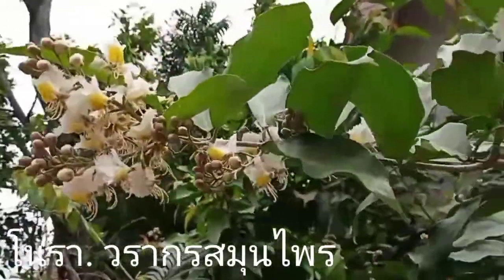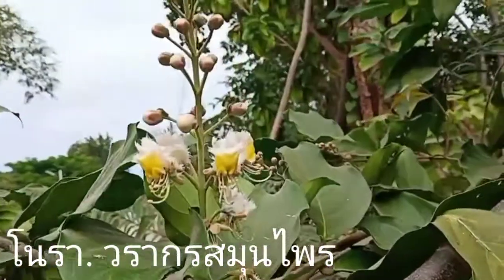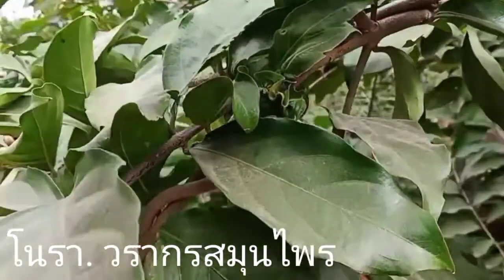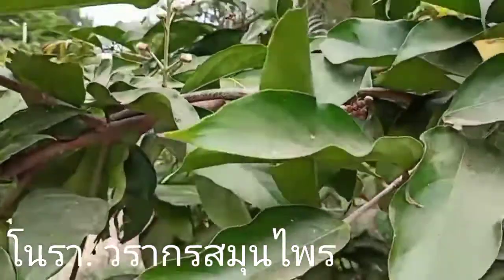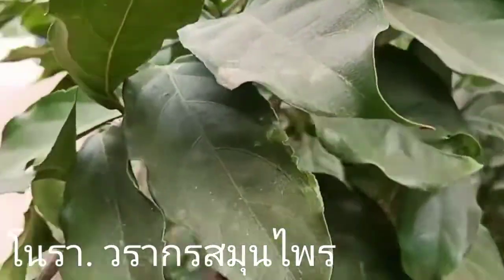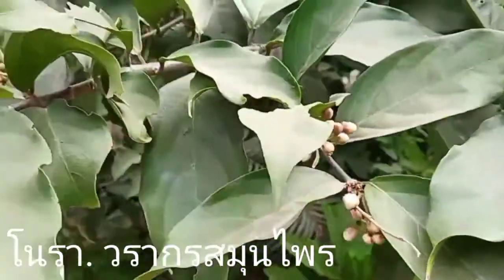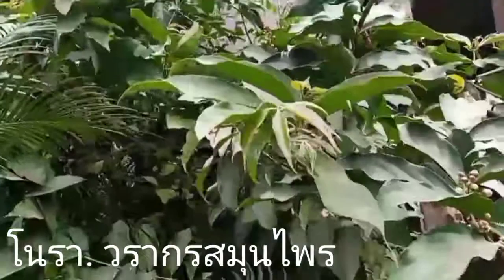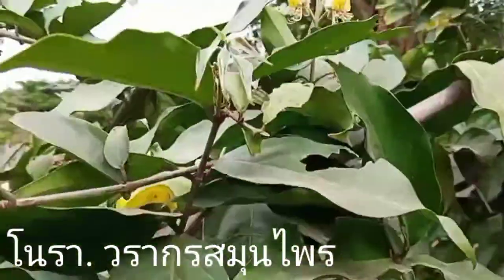โนรา สะเลา พญาช้างเผือก กำลังช้างเผือก แหนปีก ชื่อวิทย์ Hiptage benghalensis ชื่อวงศ์ MALPIGHIACE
วรากรสมุนไพร โทร 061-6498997 Id Line. 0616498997 และ herbsddd ค่ะ
โนรา
ชื่ออื่น สะเลา (เชียงใหม่), พญาช้างเผือก (แพร่), กำลังช้างเผือก (ภาคเหนือ), แหนปีก (ภาคอีสาน), กะลังจ่าง (กะเหรี่ยง-แม่ฮ่องสอน)
ลักษณะของต้นโนรา
ต้นโนรา จัดเป็นไม้พุ่มหรือไม้เถาขนาดใหญ่ สามารถเลื้อยไปได้ไกลและรวดเร็ว (เลื้อยไปได้ไกลประมาณ 10 เมตร) เถาเป็นสีเขียว ลักษณะกลมเกลี้ยง เนื้อไม้แข็ง ลำต้นแตกกิ่งก้านเล็กและห้อยลง (บ้างว่าแตกกิ่งก้านสาขามาก) ทรงต้นมีรูปร่างไม่แน่นอน ขยายพันธุ์ด้วยวิธีการเพาะเมล็ดและวิธีการตอนกิ่ง แต่จะนิยมขยายพันธุ์ด้วยวิธีการตอนกิ่ง เพราะออกรากได้ง่ายและไม่จำเป็นต้องใช้ฮอร์โมนช่วย สามารถพบได้ตั้งแต่ประเทศอินเดีย จีน มาเลเซีย รวมถึงประเทศไทย ซึ่งในประเทศไทยจะพบได้ทุกภาค โดยจะขึ้นตามป่าผลัดใบ ป่าดิบเขา และป่าชายหาด ตั้งแต่ระดับใกล้น้ำทะเลไปจนถึง 2,000 เมตร
ใบเป็นใบเดี่ยวออกเรียงตรงข้ามกัน ลักษณะของใบเป็นรูปรีแกมขอบขนาน ปลายใบแหลม โคนใบสอบ ส่วนขอบใบเรียบ ใบมีขนาดกว้างประมาณ 4-6 เซนติเมตรและยาวประมาณ 10-15 เซนติเมตร แผ่นใบด้านบนเกลี้ยง ส่วนท้องใบมีขน มีต่อมเล็ก ๆ อยู่ใกล้ฐานใบ
ออกดอกเป็นช่อตามซอกใบและปลายกิ่ง ช่อดอกยาวประมาณ 9-22 เซนติเมตร ดอกเป็นสีขาวหรือสีชมพูอ่อน กลางดอกเป็นสีเหลือง มีกลิ่นหอมแบบอ่อน ๆ คล้ายกลิ่นดอกส้มโอ มีกลีบดอก 5 กลีบขนาดไม่เท่ากัน กลีบข้างจะพับลง ปลายกลีบจักเป็นฝอย กลีบดอกมักยู่ยี่ ดอกมีเกสรเพศผู้จำนวน 10 ก้าน และมี 1 ก้าน ที่ยาวเป็นพิเศษ ส่วนกลีบเลี้ยงหรือกลีบรองดอกมี 5 กลีบโคนเชื่อมติดกัน มีกลีบหนึ่งมีต่อมนูน ดอกจะบานอยู่ได้ประมาณ 3-4 วันแล้วก็ร่วง และจะมีดอกใหม่ทยอยบานอยู่เรื่อย ๆ โดยจะออกดอกในช่วงช่วงฤดูหนาวคือช่วงเดือนธันวาคมถึงเดือนกุมภาพันธ์ แต่บ้างก็ว่าจะออกดอกในช่วงเดือนกุมภาพันธ์ถึงเดือนเมษายน
ผลเป็นผลแห้งไม่แตก เป็นสีแดง ลักษณะของผลเป็นรูปกระสวย ปลายแหลม มีปีก 3 ปีก ปีกกลางมีขนาดใหญ่
สรรพคุณ
-แก่นโนราเป็นยาอายุวัฒนะ
-แก่นใช้ดองเป็นยาบำรุงกำลัง
-แก่นและเปลือกต้นเป็นยาบำรุงโลหิต
-แก่นมีรสร้อนขื่น ช่วยบำรุงธาตุในร่างกาย ช่วยทำให้เจริญอาหาร ช่วยแก้อาการก่อนเพลีย ช่วยขับลม แก้อาการจุกเสียดแน่นเฟ้อ
-แก่นใช้ดองกับเหล้าเป็นยาบำรุงกำหนัด
-เปลือกต้นนำมาตำพอกใช้รักษาแผลสด
-ใบมีรสร้อนขื่น ใช้เป็นยาแก้โรคผิวหนัง[2] รักษาหิด รูมาติก
-แก่นและเปลือกต้นเป็นยาบำรุงเส้นเอ็น